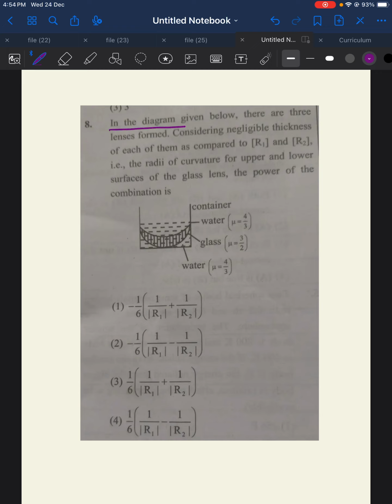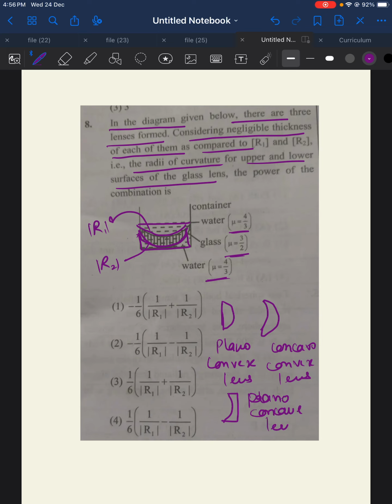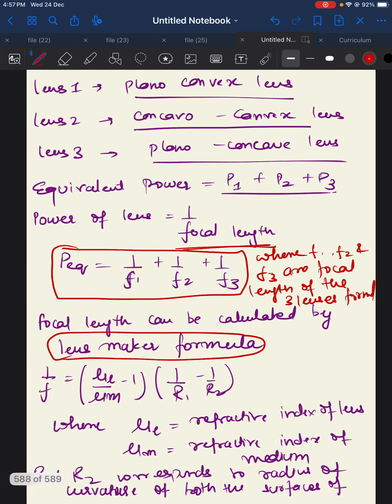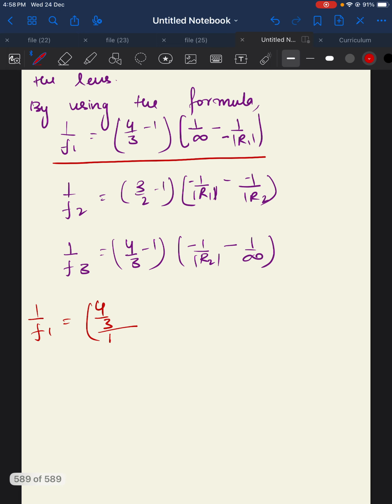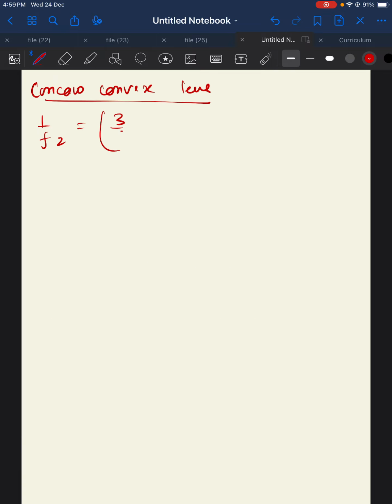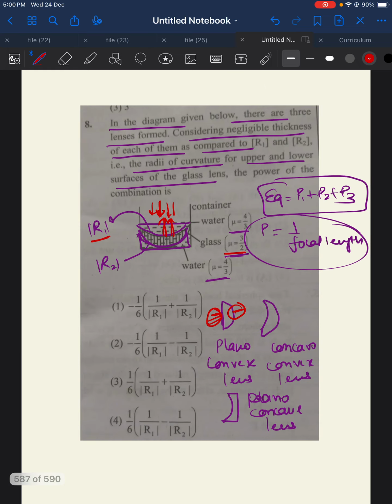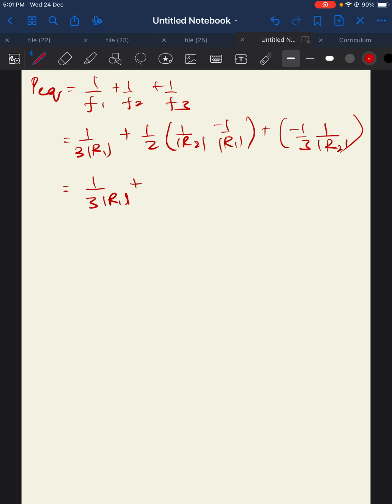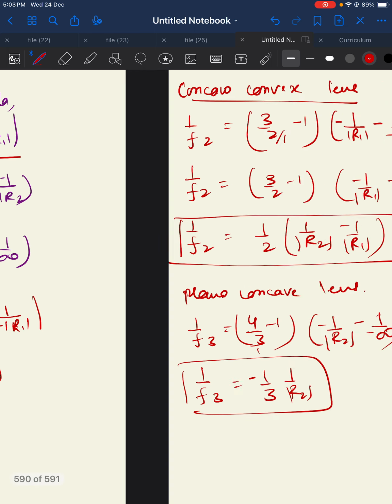I Solved the JEE MAINS Physics Paper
This video discuses the solution for one of the physics question from JEE mains 2025 exam paper. This helps in understanding the approach to solve tough question.